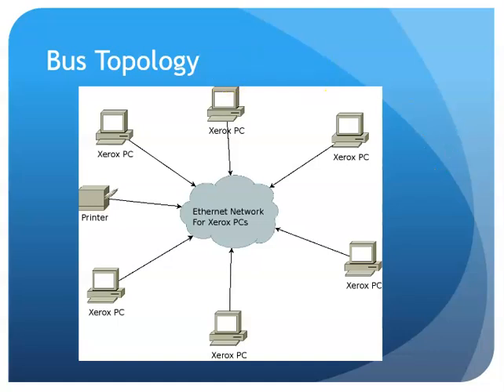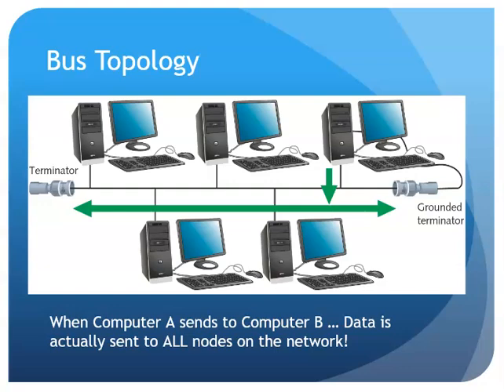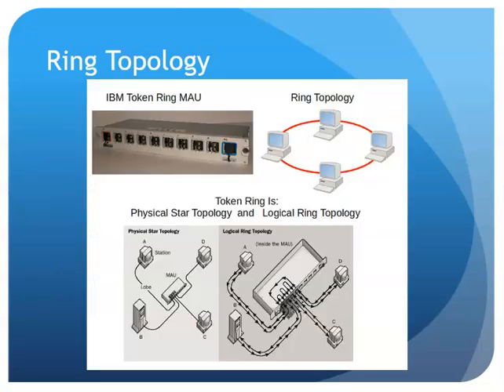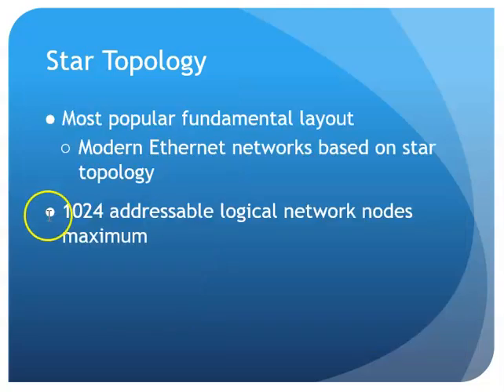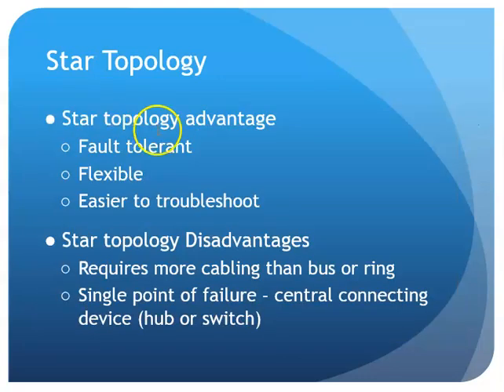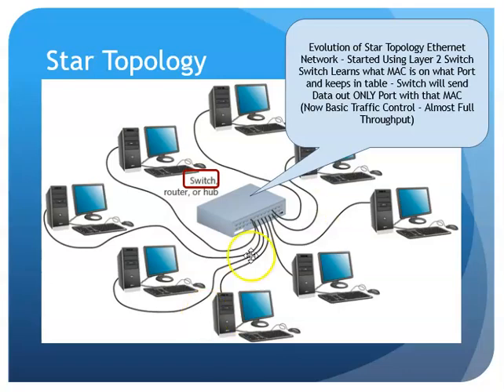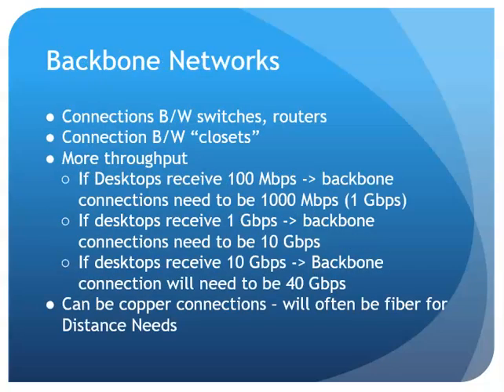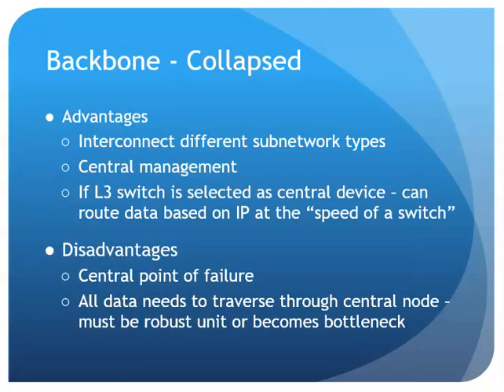CNT120 Chap1 10ed 4 Topologies